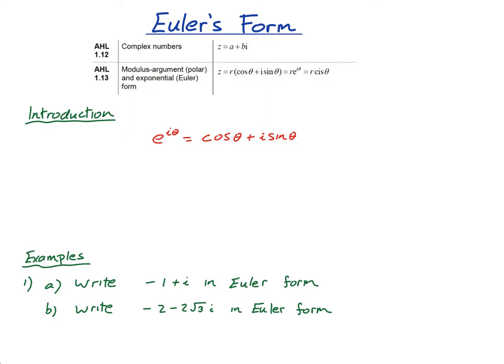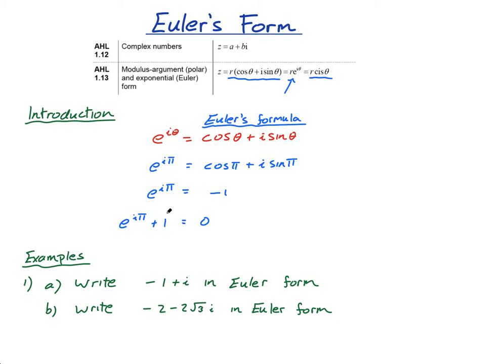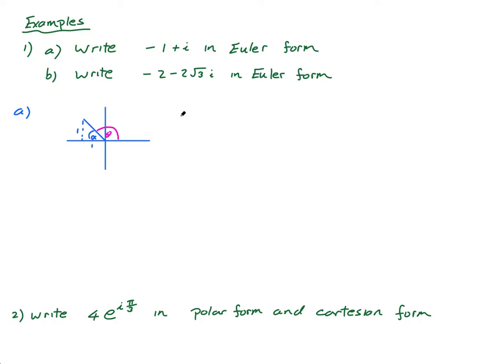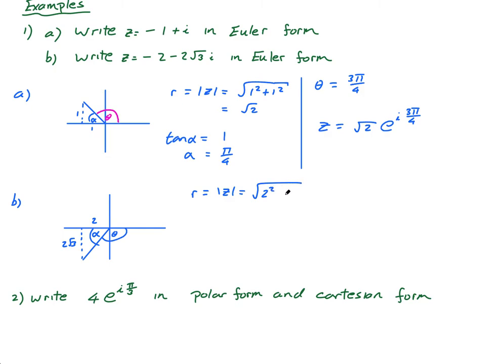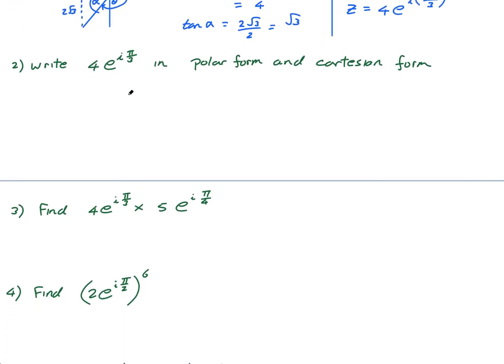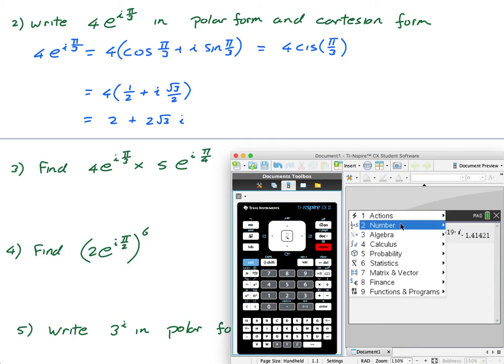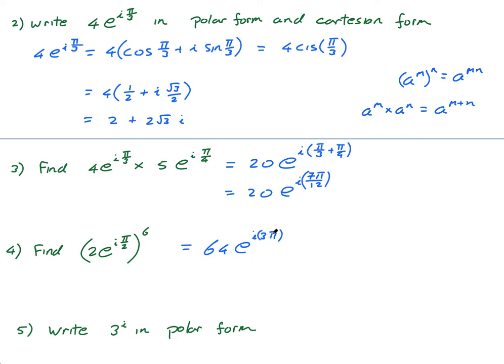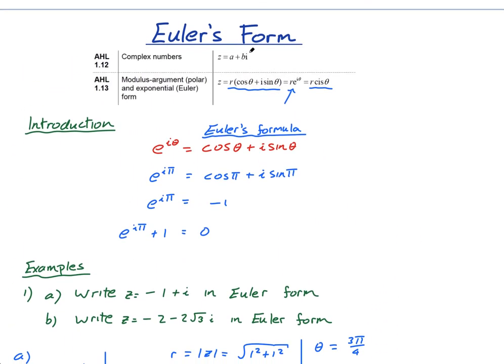1.13.2 Euler Form | IB Math AA | Mr. Flynn IB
In this lesson you will learn how to write complex numbers in Euler form. This topic can be found in the IB Math course Analysis and Approaches (AA) HL.